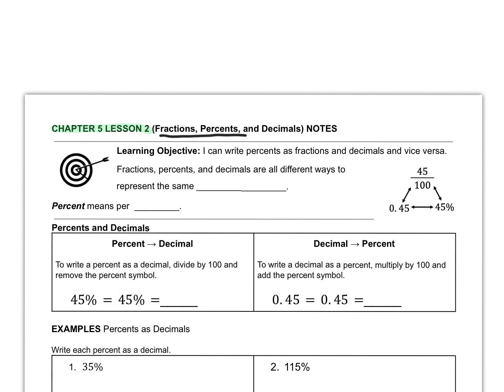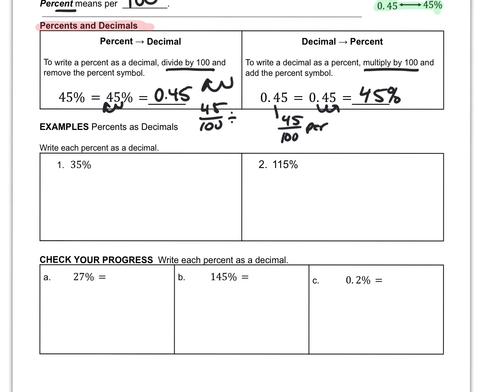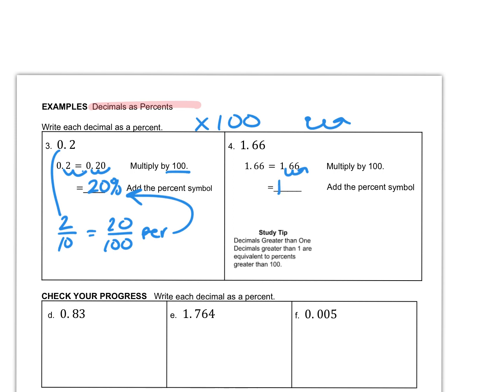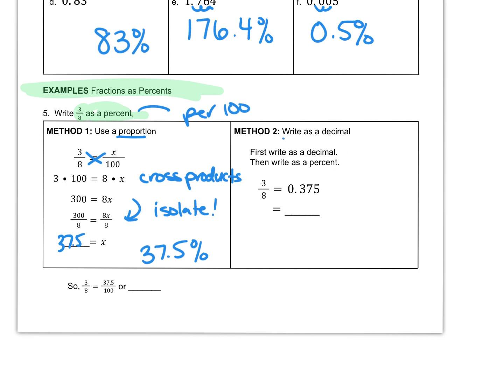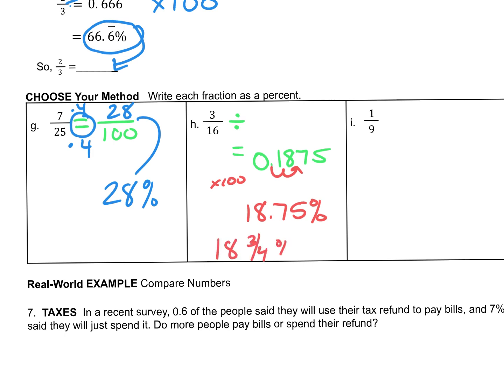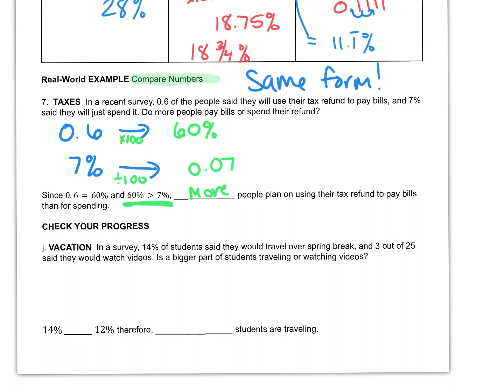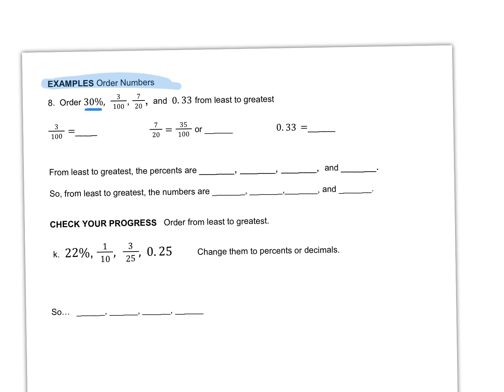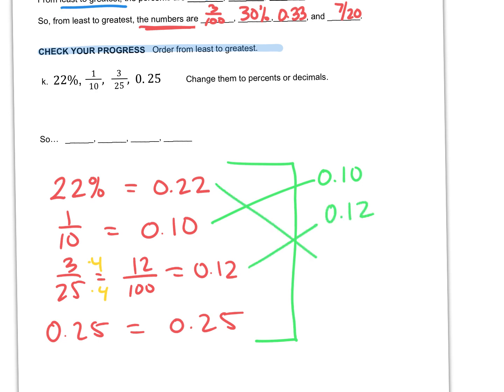CHAPTER 5 LESSON 2 (Fractions, Percents, and Decimals) NOTES